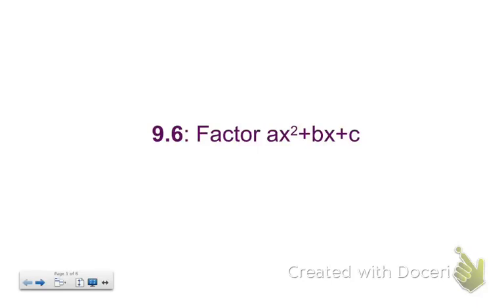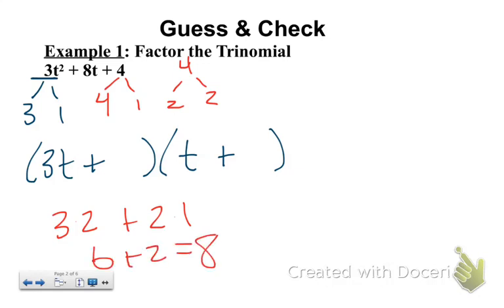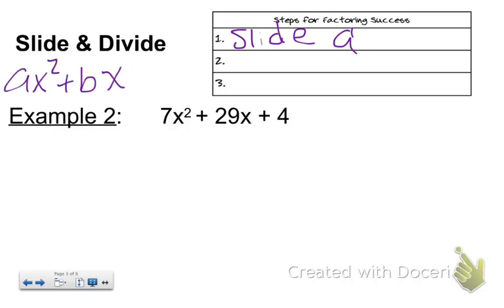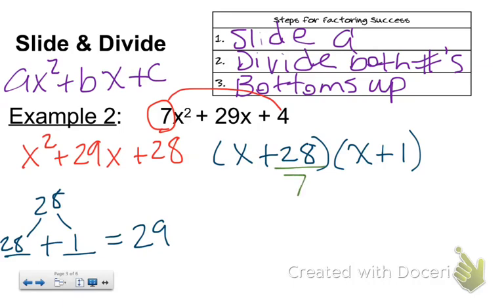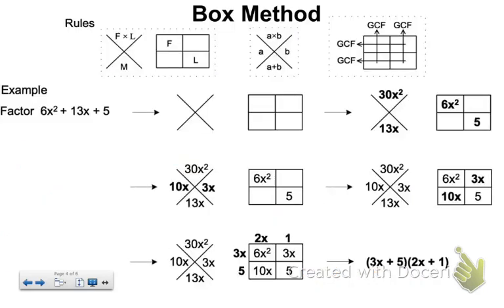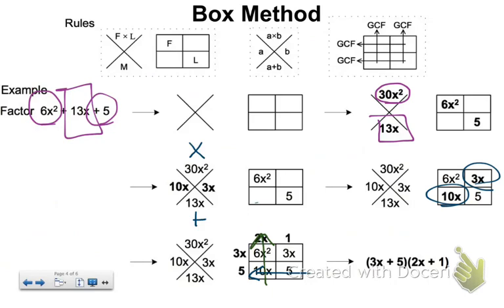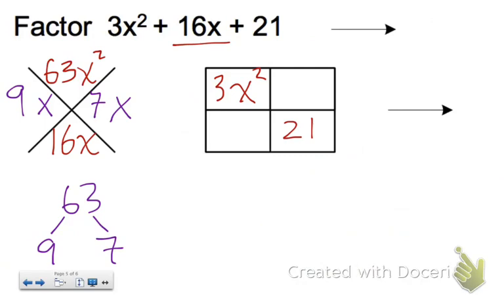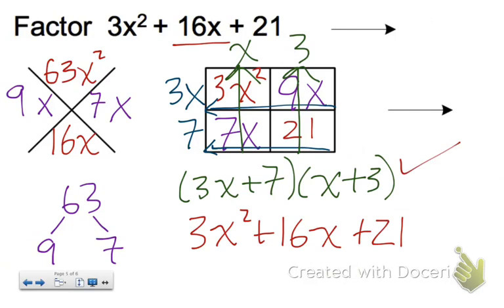9.6 Factoring with leading coefficient greater than 1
9.6 Factoring with leading coefficient greater than 1